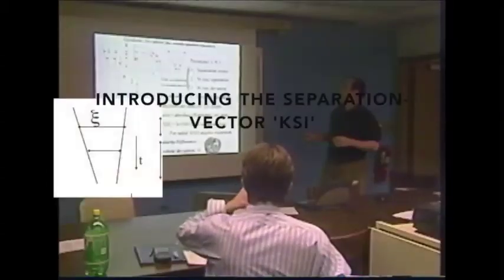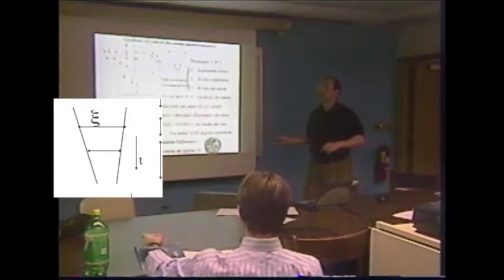Tidal acceleration is relative worldline curvature, so Nn grav is a rel wl curv field onthemedium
[NeoNn.Riem is rel wl curv.Not imply w'g but mentions later will be curv.TidalAccel in fff,ksi,'dev'n'.04,4.m4v]